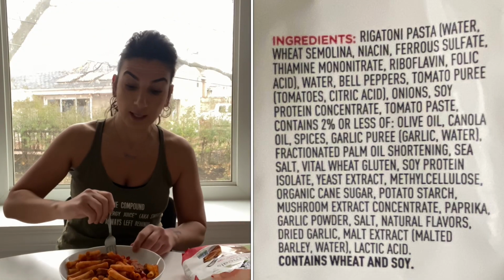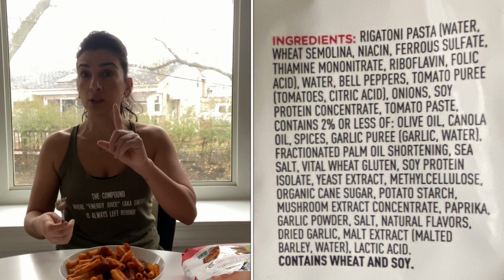Gardein Skillet Meals/Italian Style Rigatoni n’ saus’age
Hey Guys!
Thank you for stopping by. You’re more than welcome to join my Vegan, Fighting and Fitness Fam. ❤️💪🏻
Thank you x 3!